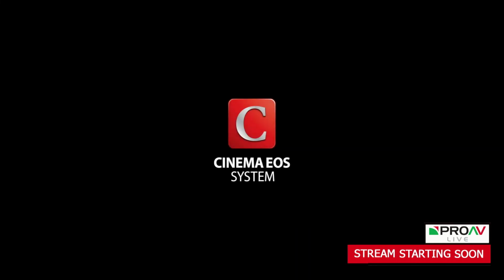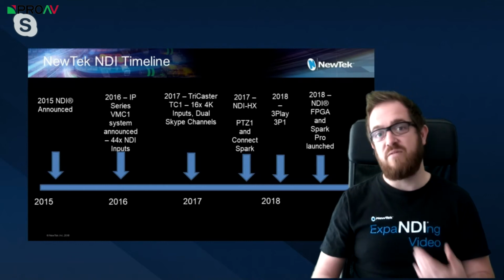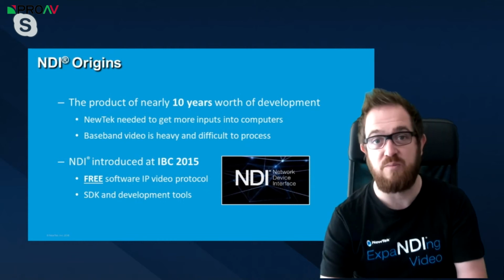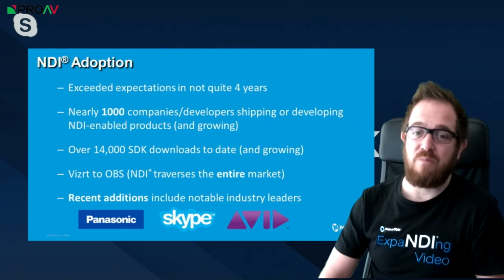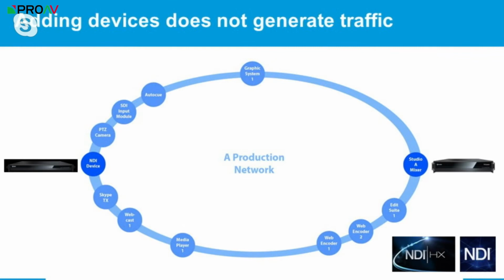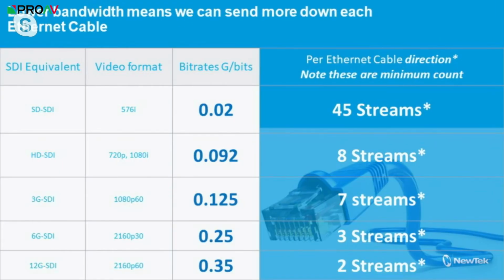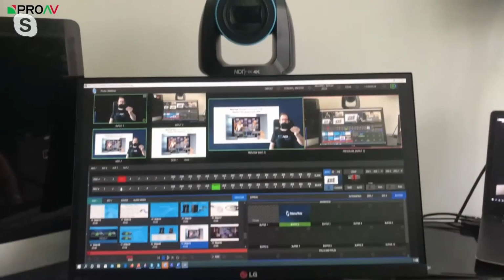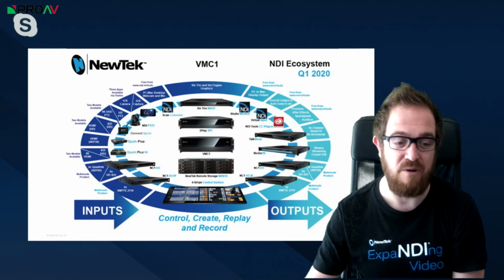Introduction to NDI with Liam Hayter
NDI is a video over IP technology which is changing the equipment productions are using around the world. Liam Hayter from Newtek joins us to give us an introduction to the technology and its uses.